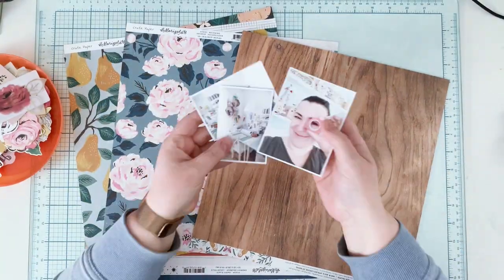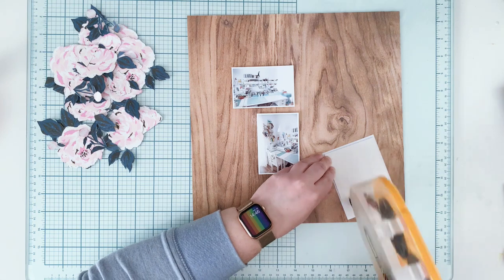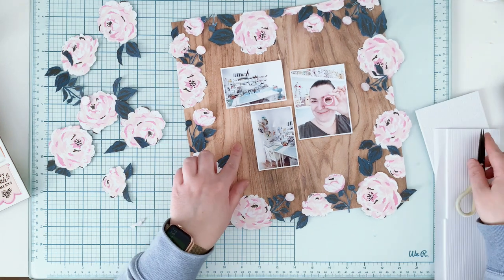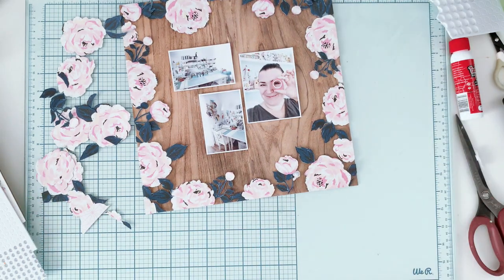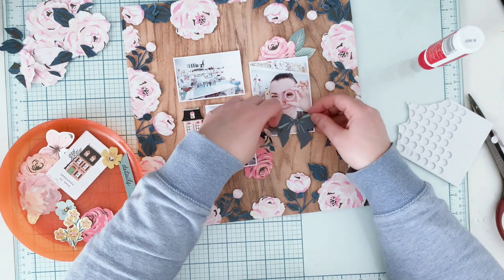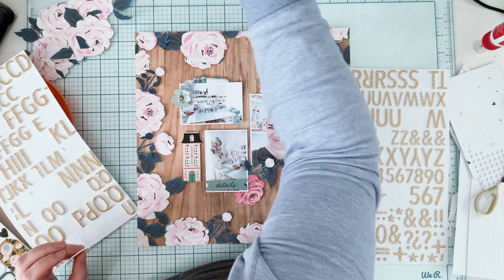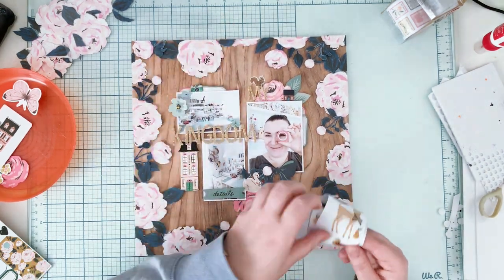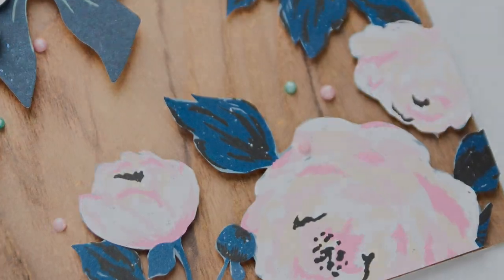Fabulous Floral Layout Using the Basics! | Scrapbook.com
Join @anna_komendaas she creates a layout filled with flowers documenting her scrappy kingdom. You do not need any special skills, tools, or mixed media products to follow Anna's footsteps and make your own version of this page. She used some pretty papers and embellishments from Crate Paper "Marigold" collection and colorful Pops of Color!